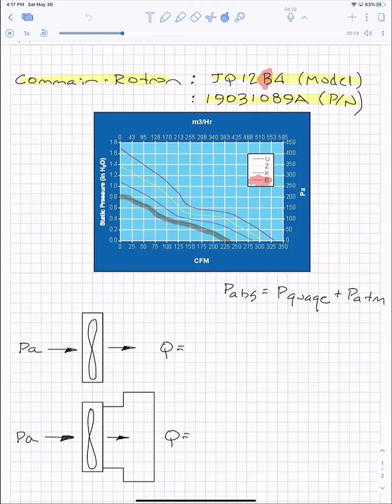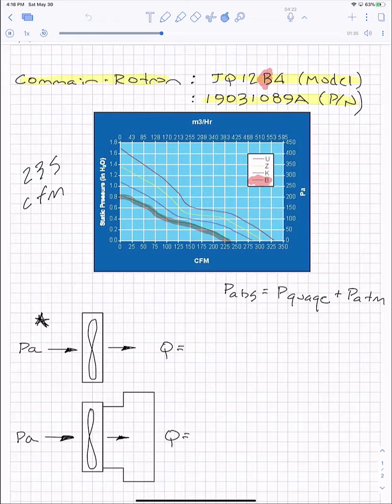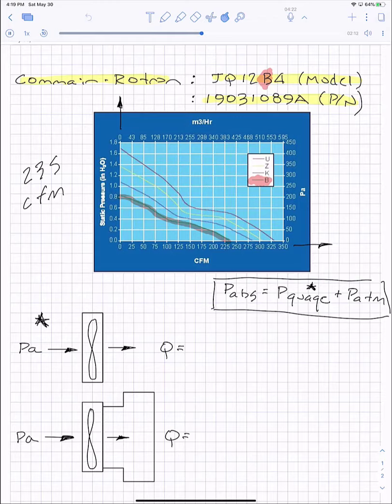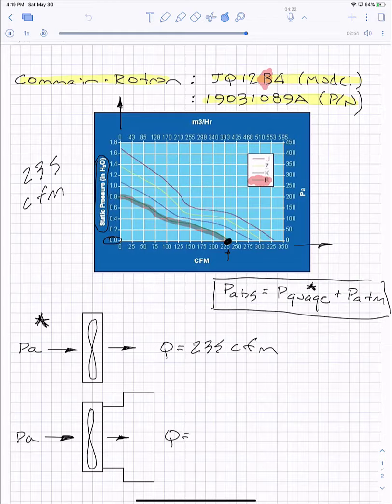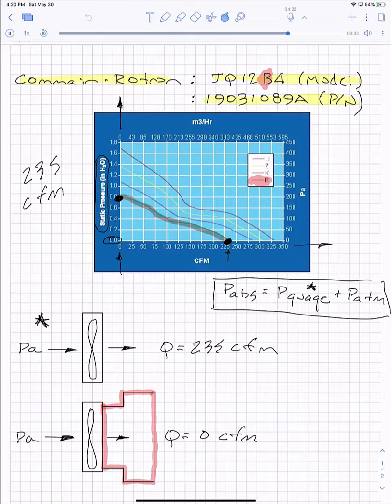STS 801 PAD - CFD